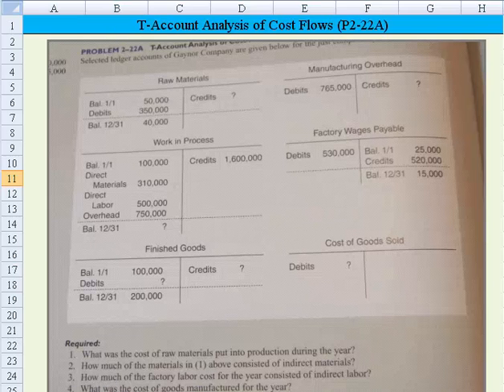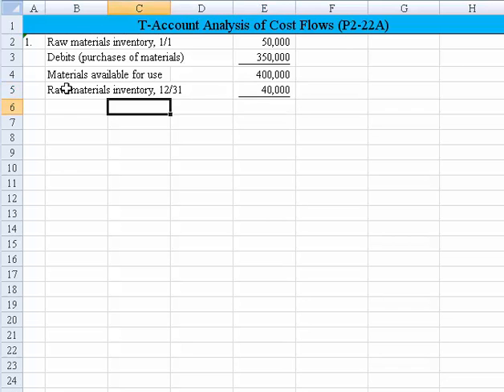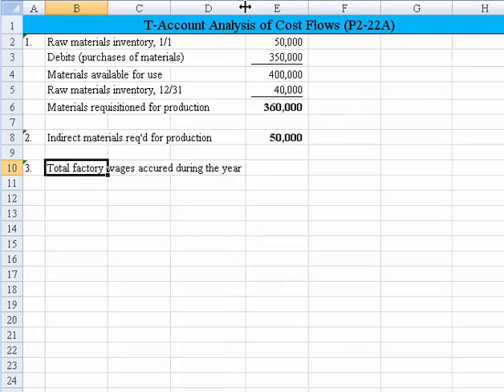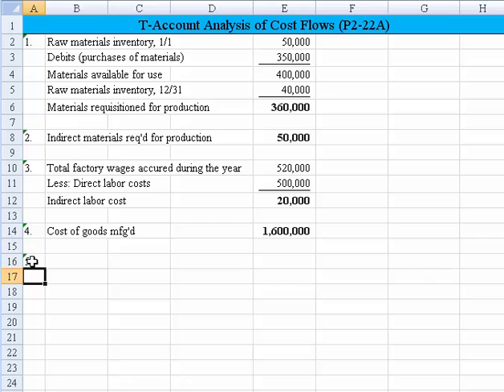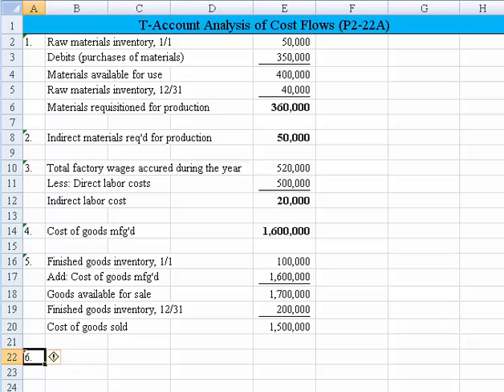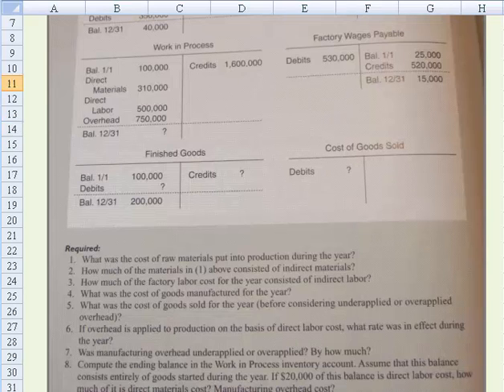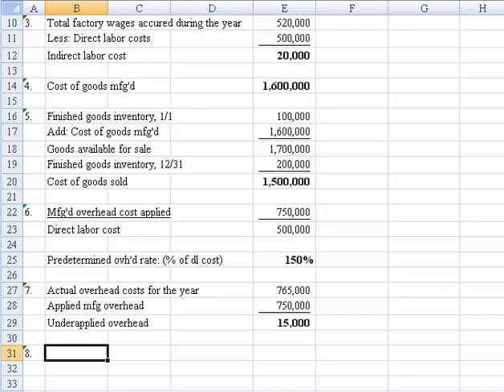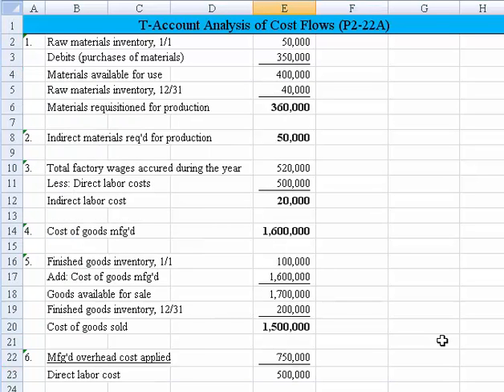T-Account Analysis of Cost Flows, P2-22A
Manufacturing cost flows, job-order costing